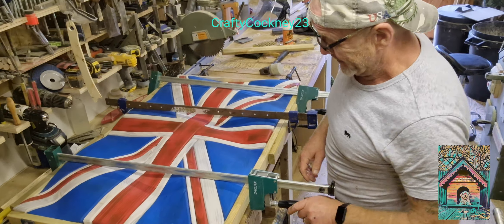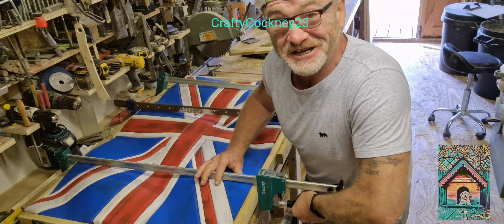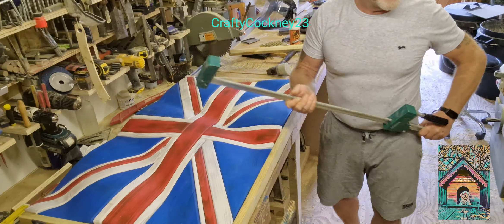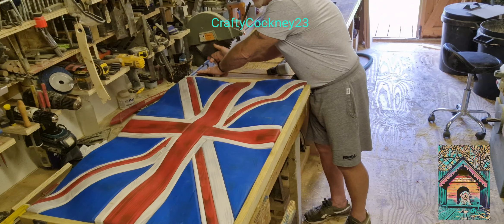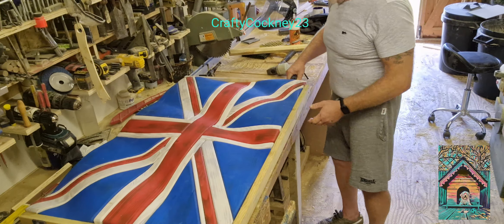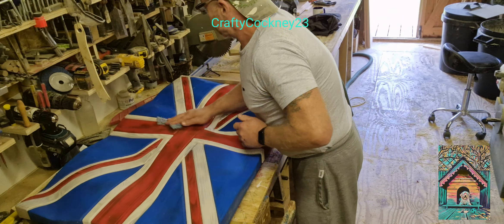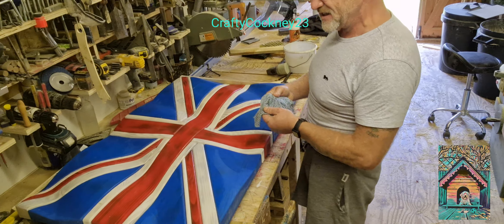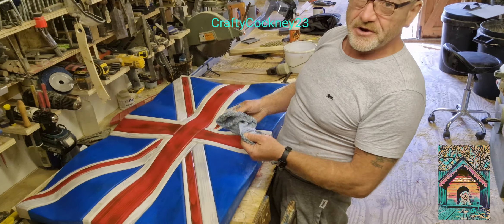Part 7: 1st real look at the flag . Releasing the cramps.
Part 7: Union Jack Flag 🇬🇧 project
1st chance to hold the flag and see both sides!